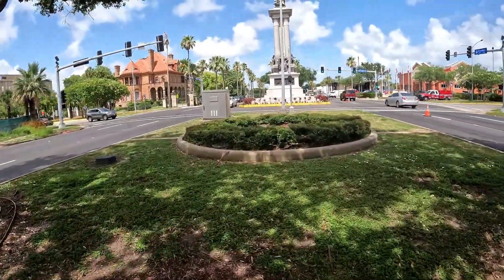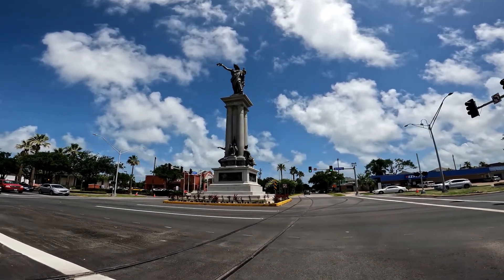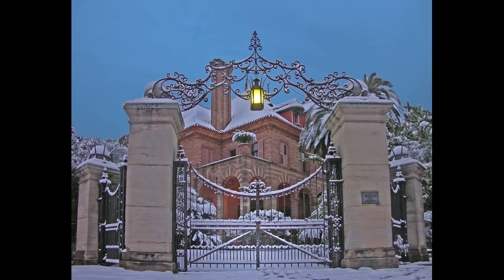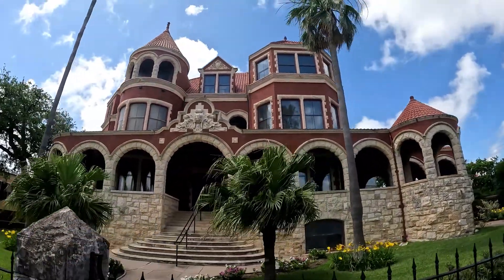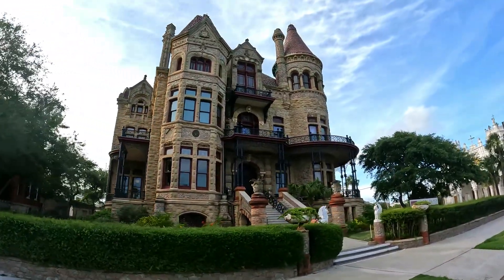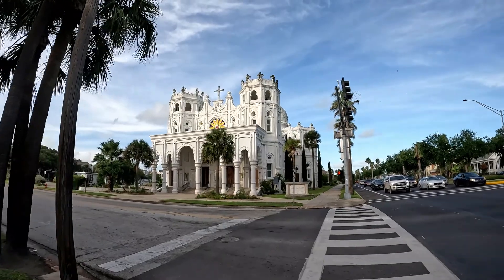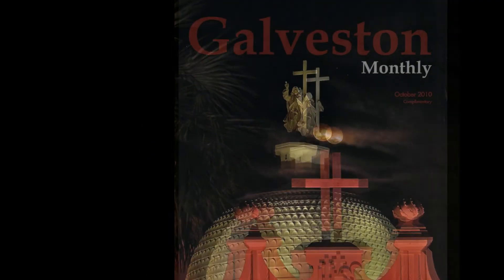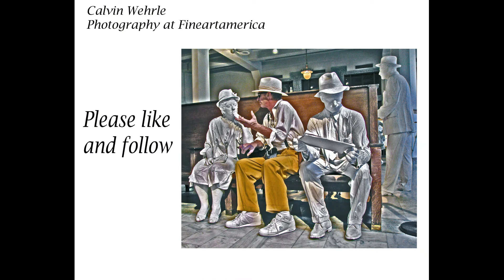Galveston Broadway Mansions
Galveston mansions,  Open Gates, Moody Mansion, Ashton Villa and Bishops Palace, along with Sacred Heart Church and Texas Heros Monument .
By C. L.Wehrle